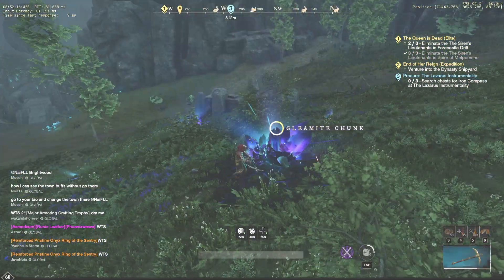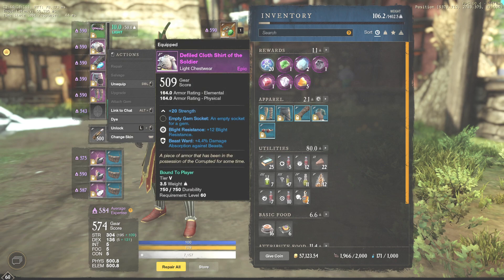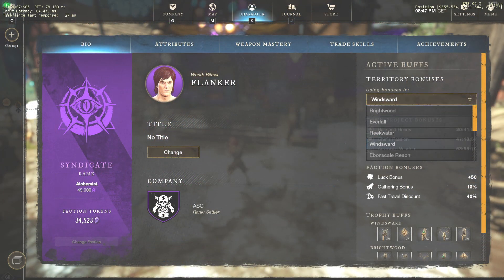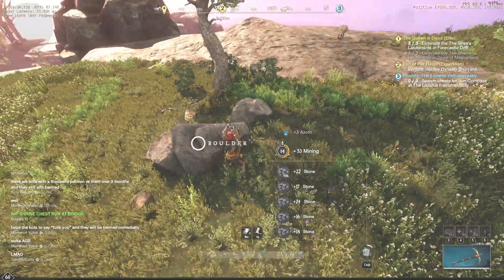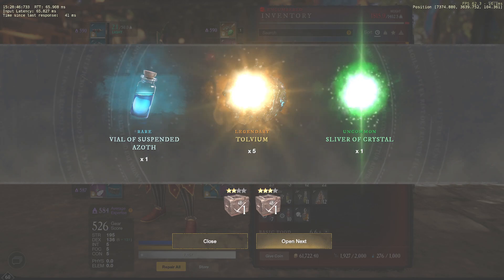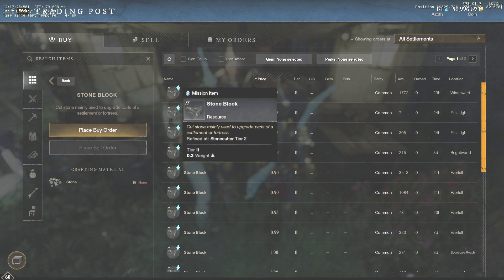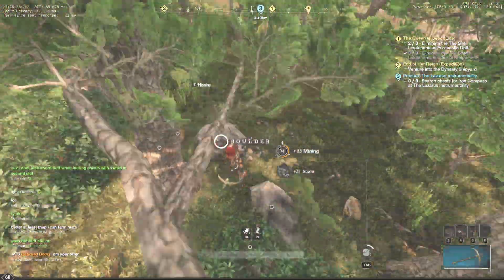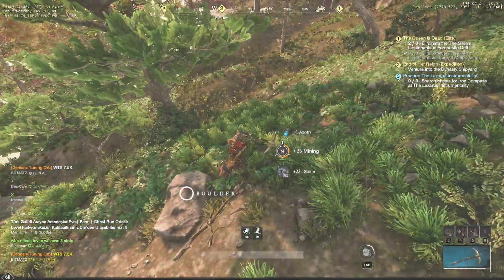Tired of Bots? Mine THIS for INSANE PROFIT | New World Gold Making Tips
This video is a short New World money making guide that will allow you to earn from 3000 gold per hour and sometimes more by mining. I will show you the best stone farming locations and will share useful tips and tricks that you can use to maximize your profit per hour by mining boulders.
If you've been wondering how to make gold in New World, this video will definitely help you. You will never have any competitors during stone farm and this will allow you to get a constant and stable profit. Be the first to use these gold farming tips on your server and take advantage of low supply moments